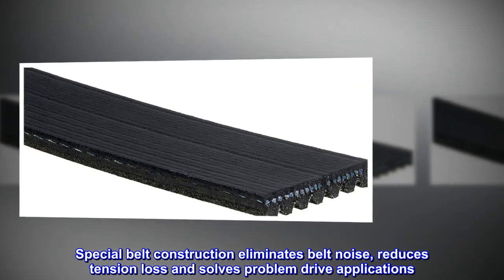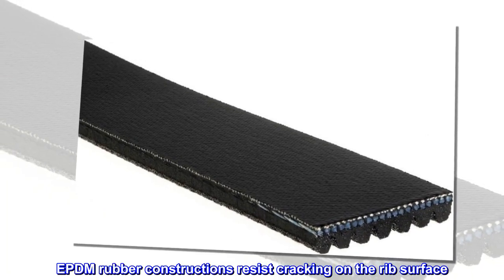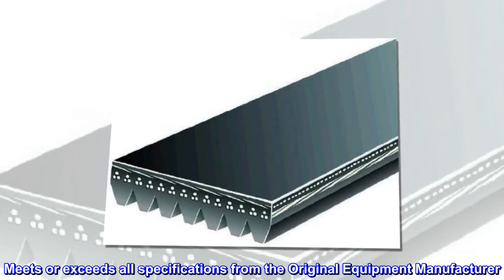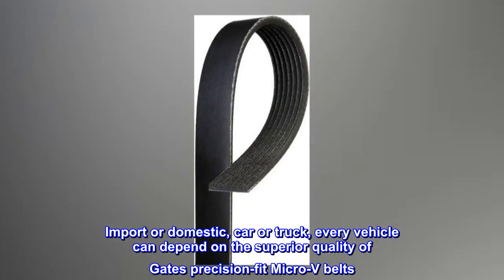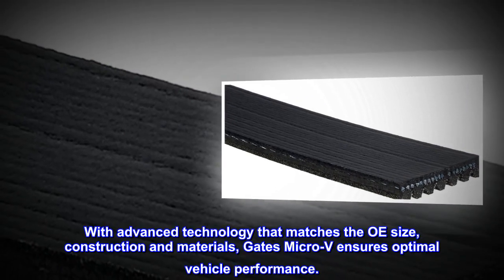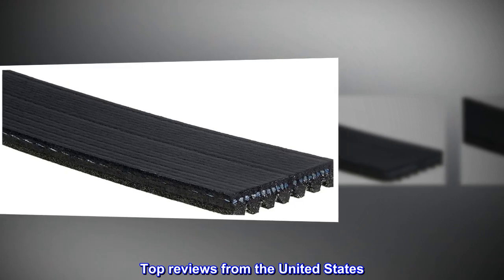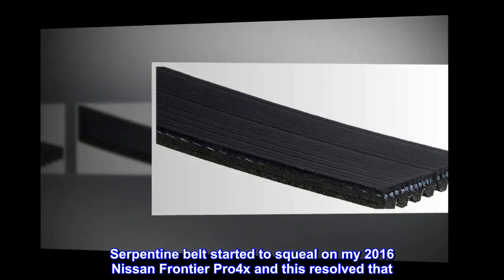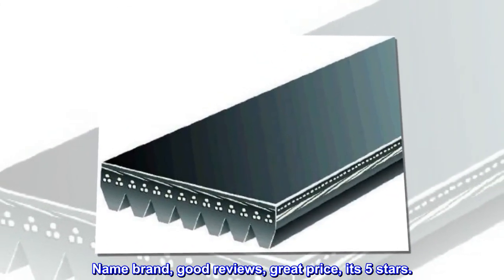Gates 7PK2217 Micro-V Serpentine Drive Belt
Special belt construction eliminates belt noise, reduces tension loss and solves problem drive applications
EPDM rubber constructions resist cracking on the rib surface
Meets or exceeds all specifications from the Original Equipment Manufacturer
Country of origin: Mexico
Import or domestic, car or truck, every vehicle can depend on the superior quality of Gates precision-fit Micro-V belts. With advanced technology that matches the OE size, construction and materials, Gates Micro-V ensures optimal vehicle performance.
Squeal is gone
Serpentine belt started to squeal on my 2016 Nissan Frontier Pro4x and this resolved that. Name brand, good reviews, great price, its 5 stars.